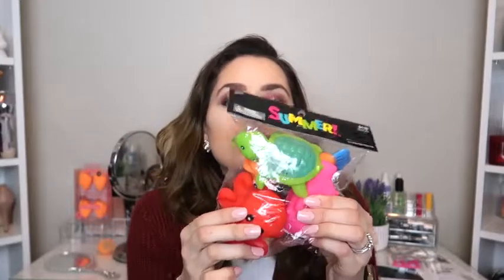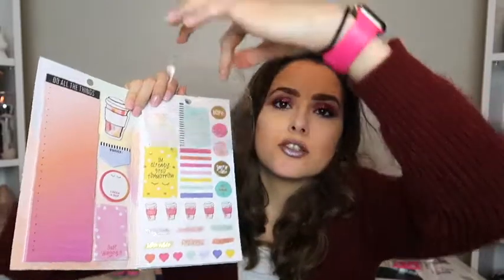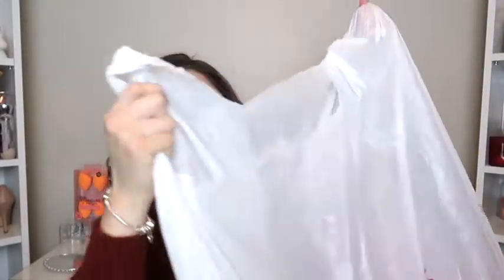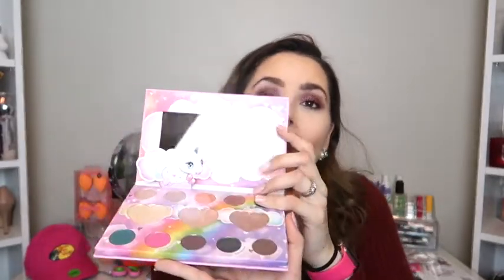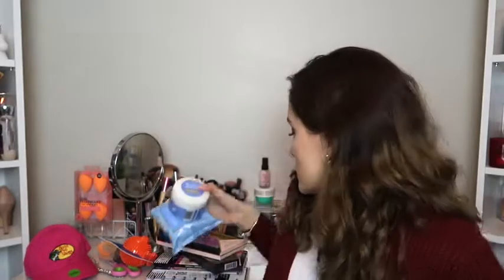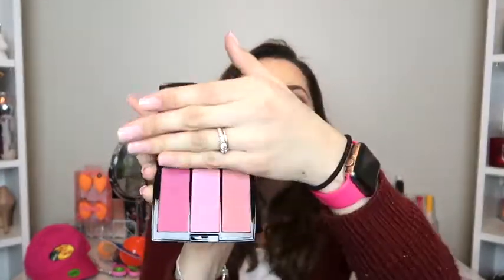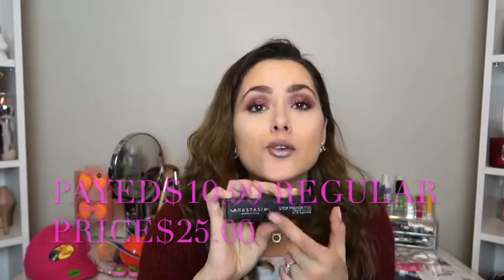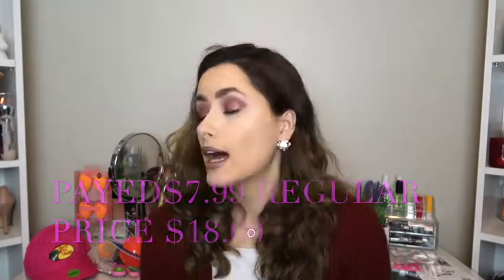TJ MAXX, HOMEGOODS HAUL!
Hey love's hope you enjoy this video I got some great deals.